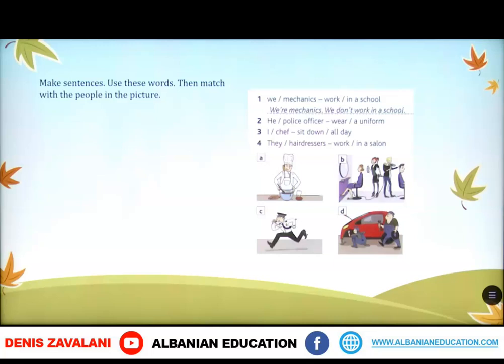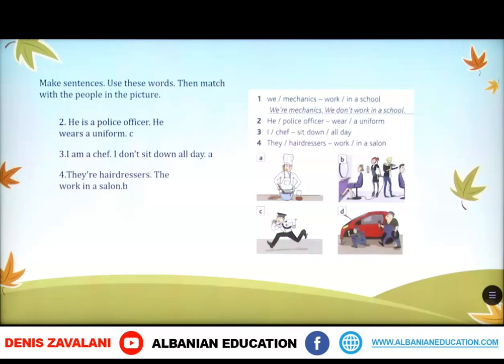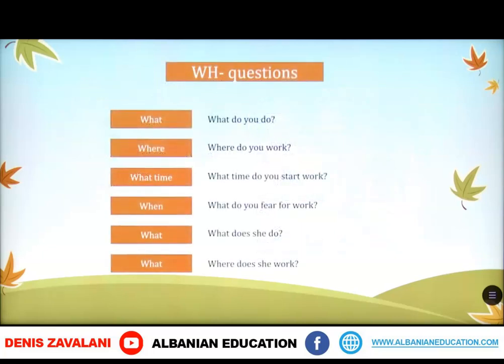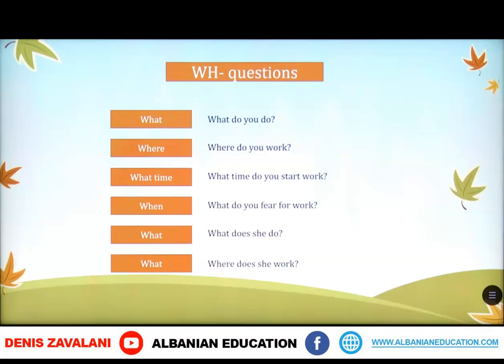5 03 037 Java 19 Gjuhë angleze wh questions